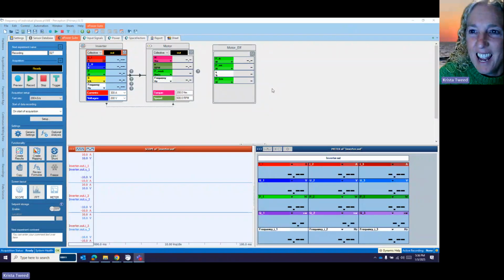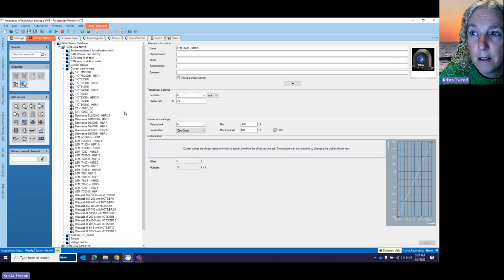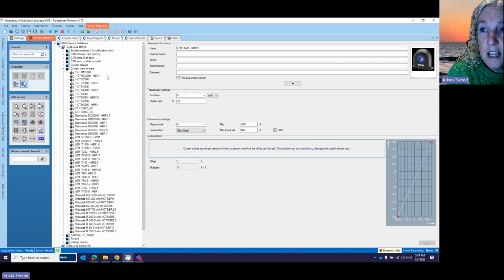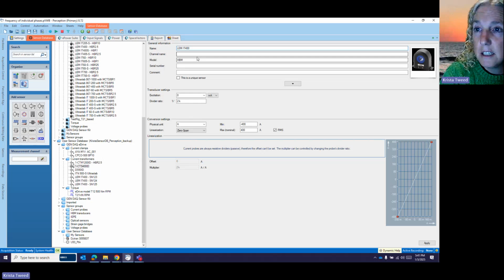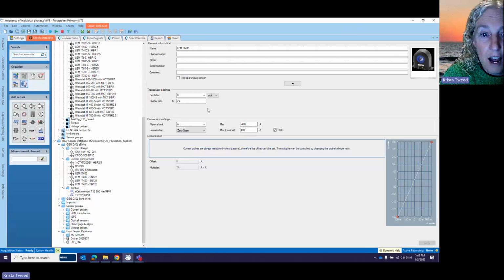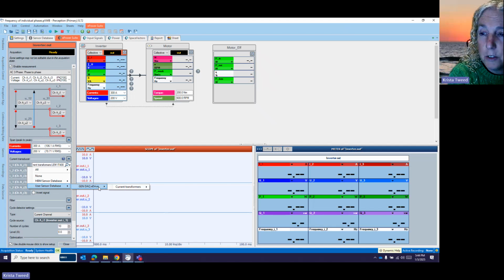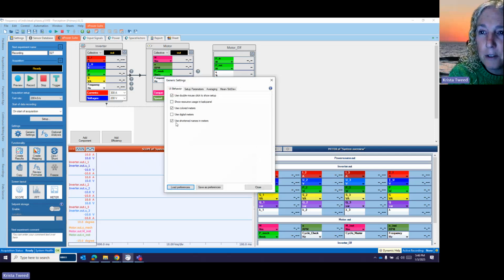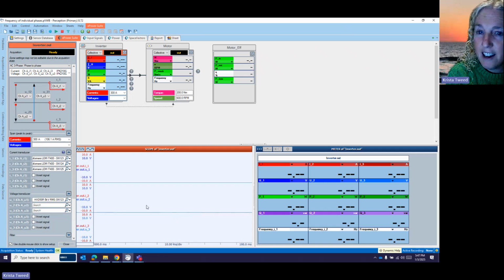Using Perception’s Sensor Database with ePower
This video describes how Perception’s Sensor Database works when setting up a test with the eDrive power analyzer and the ePower Suite. Information is shared on how to create your own sensor entries in the database as well as using information from a calibration sheet rather than a datasheet.